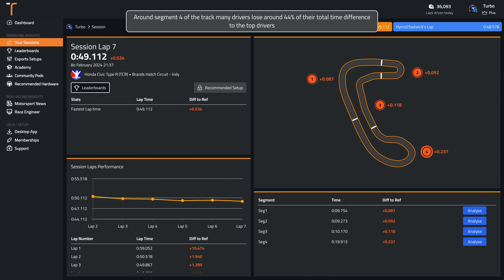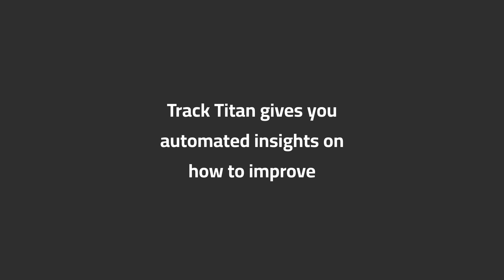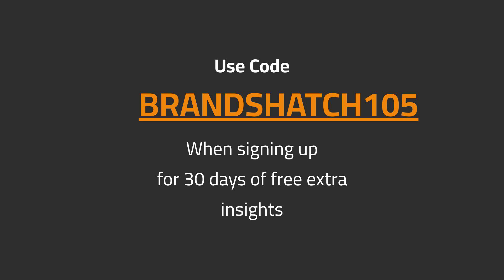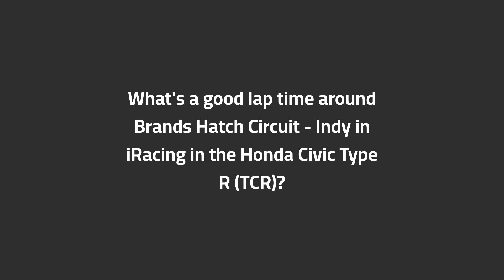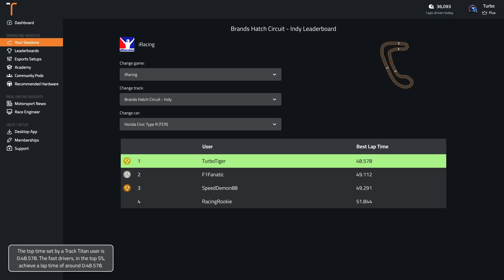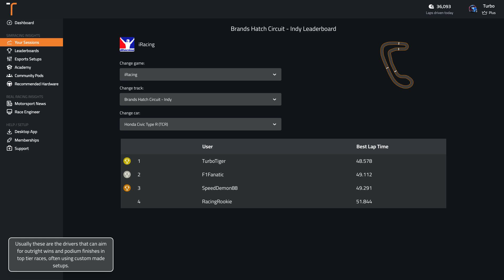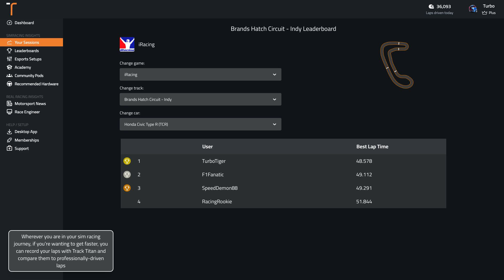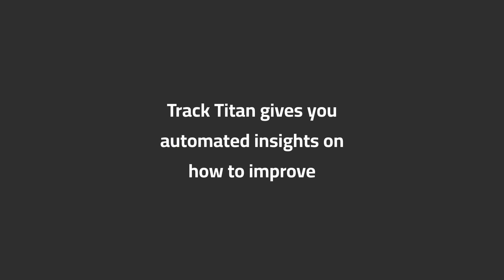iRacing Brands Hatch Circuit - Indy Honda Civic Type R (TCR) Track Guide (Hotlap + Telemetry)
Sign up with the code BRANDSHATCH105 for 30 days of unlimited data insights and virtual coaching

Delve into the Brands Hatch Circuit - Indy circuit on iRacing driving the Honda Civic Type R (TCR), as we discuss the iconic circuit and how you can master it.

00:00 Onboard Hot Lap
00:49 Analysis of Common Mistakes
01:29 Braking and Key Points Guide
02:52 What's a good time around Brands Hatch Circuit - Indy in the Honda Civic Type R (TCR)?